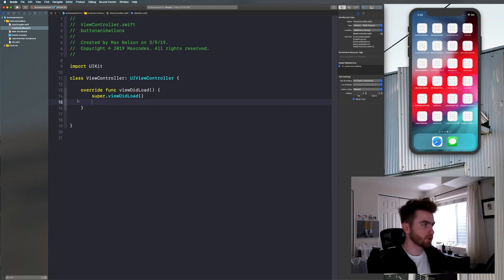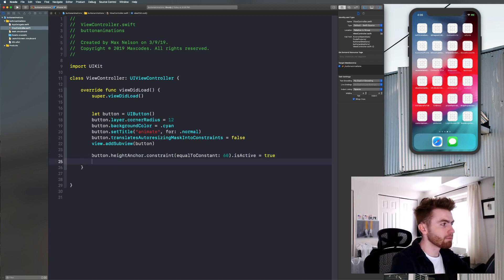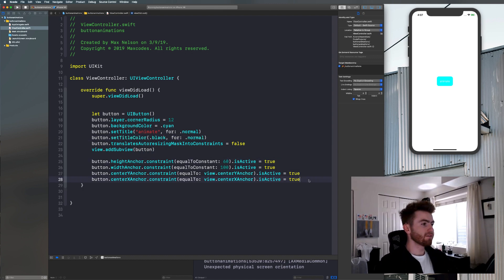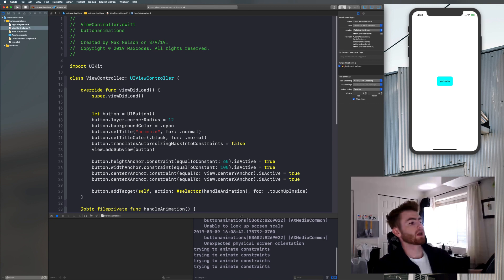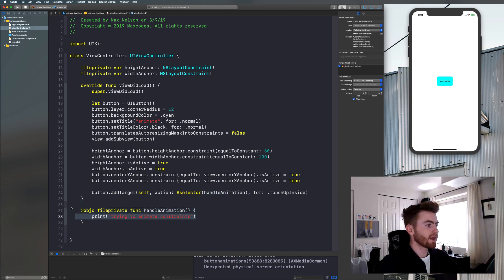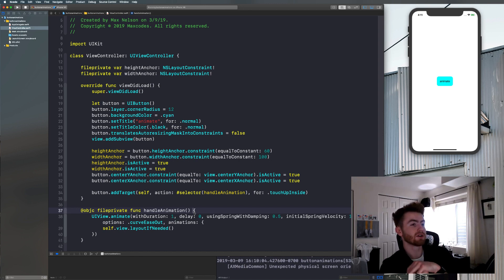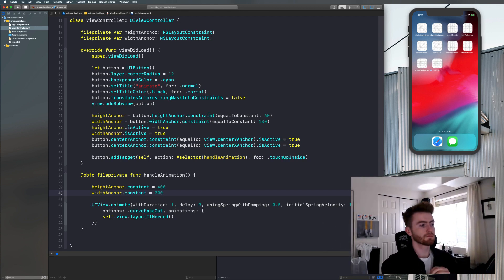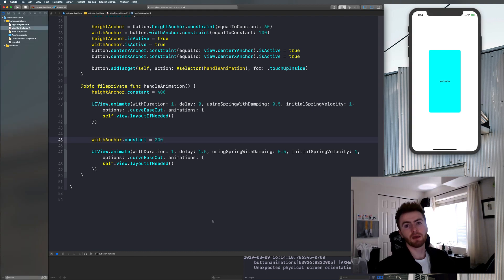NS Layout Animations Programmatically with Layout If Needed after constraint updates.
Learn how to animate auto layout constraints programmatically with NSLayoutConstraint, UIView spring animations, and the UIView method layoutIfNeeded to layout subviews.

COURSES BABY!

cop my code & video gear
my huge monitor
the mic I use for every video
what I use for course promo videos

Dope Tech
LaMetric clock